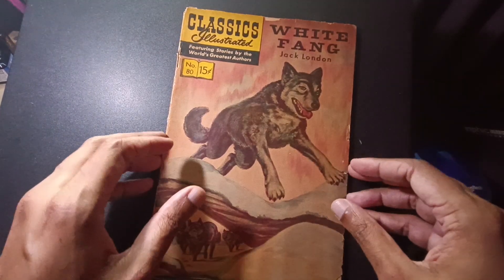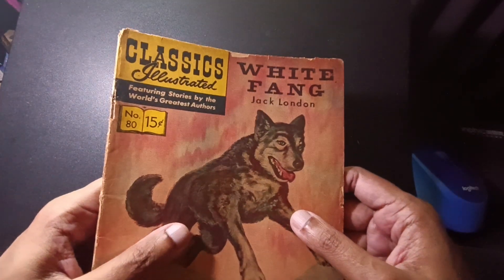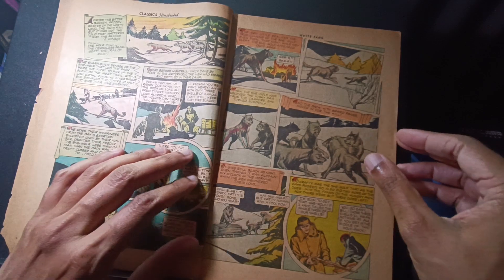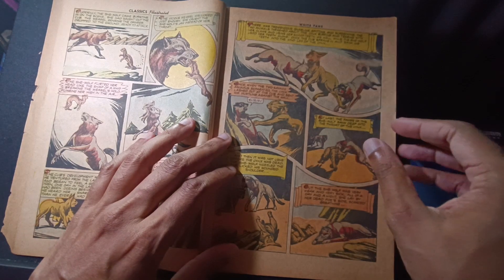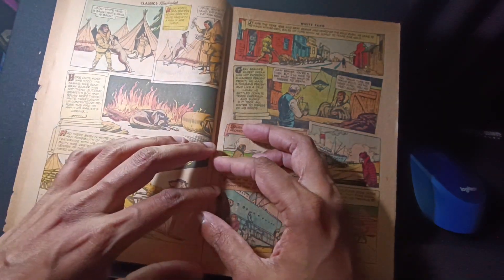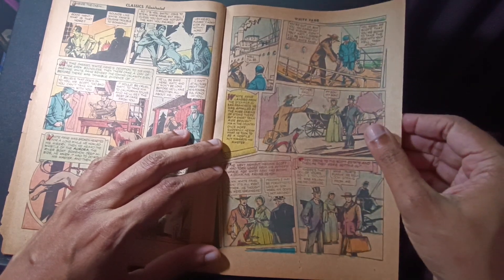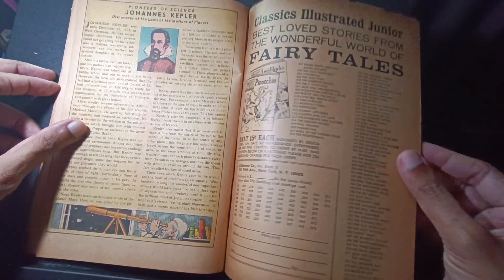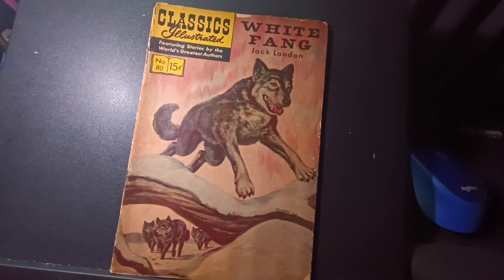New comics purchase, Comics Illustrated - White Fang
Instagram for my comic strips: @comicsbyboris
Instagram for my other illustrations: @sketchman_boris

My French children's book on amazon